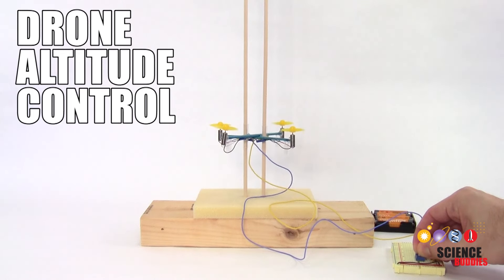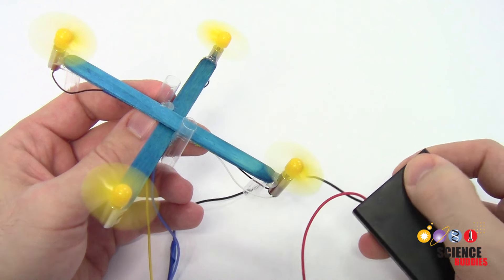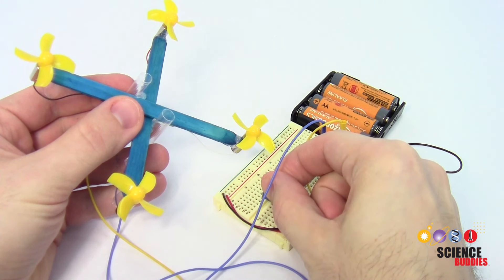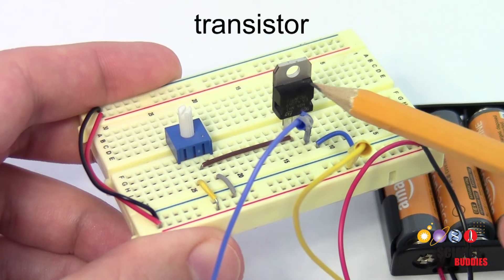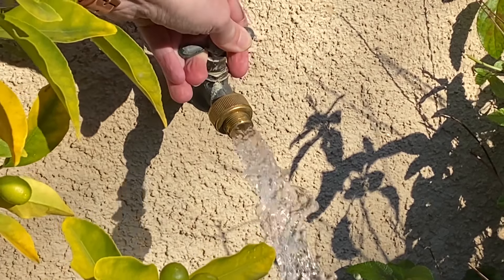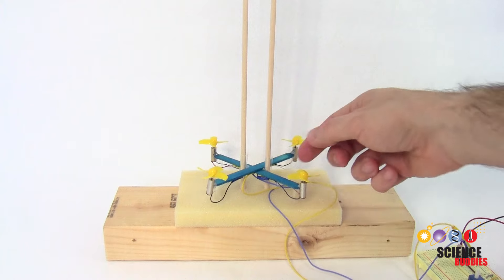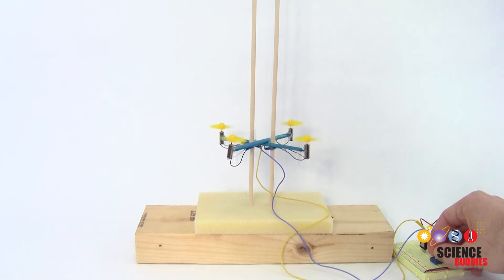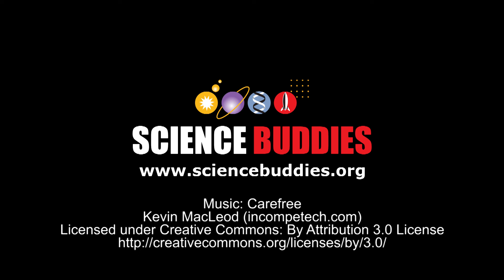DIY Mini Drone Part 2: Altitude Control Circuit | Drone Science Project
The next step in our mini popsicle stick drone project Build a circuit to control its altitude! Written instructions are on the Science Buddies

Science Buddies also hosts a library of instructions for over 1,500 other hands-on science projects, lesson plans, and fun activities for K-12 parents, students, and teachers! to learn more.